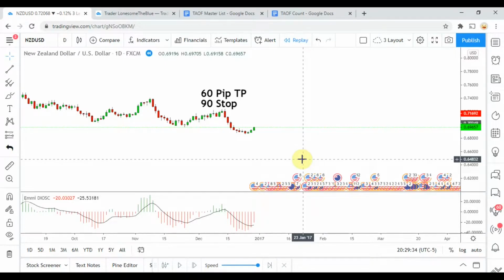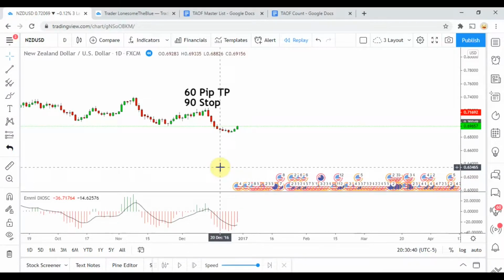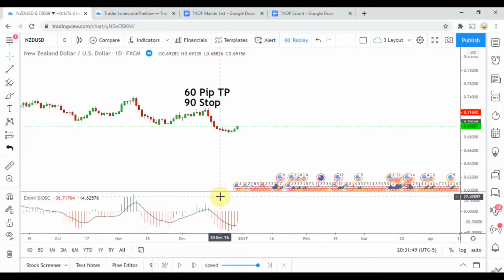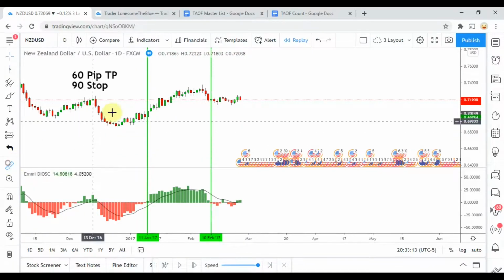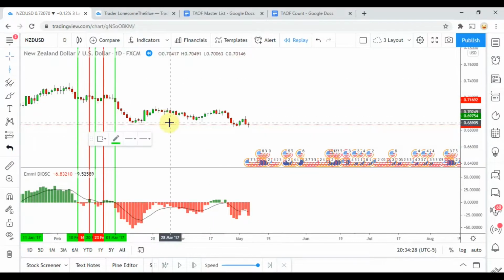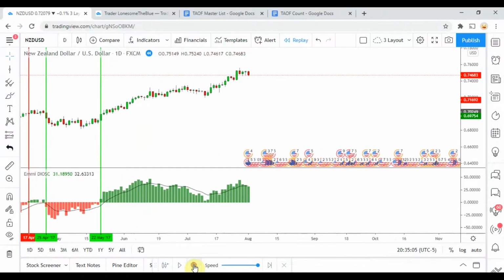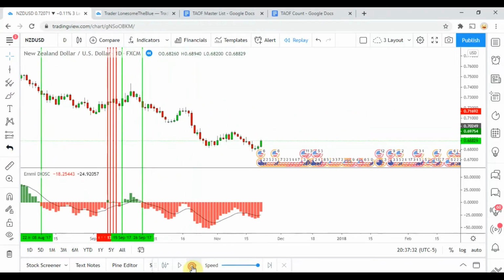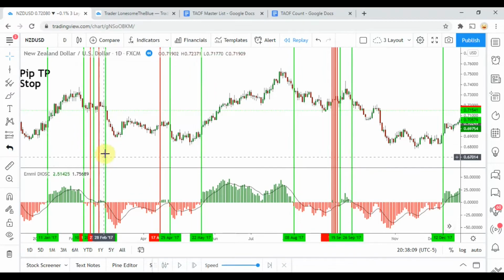Best Forex Platform for Beginners | DI Oscillator Indicator Testing